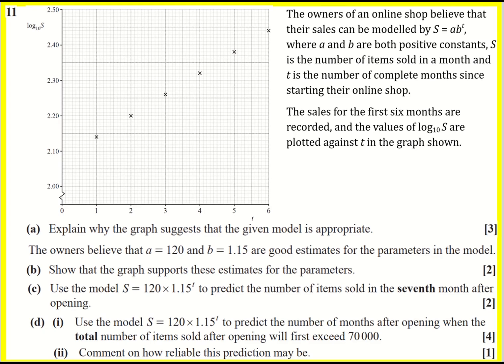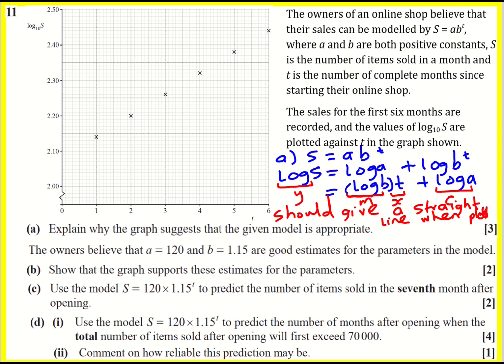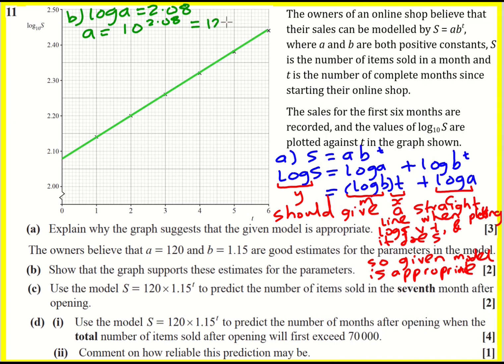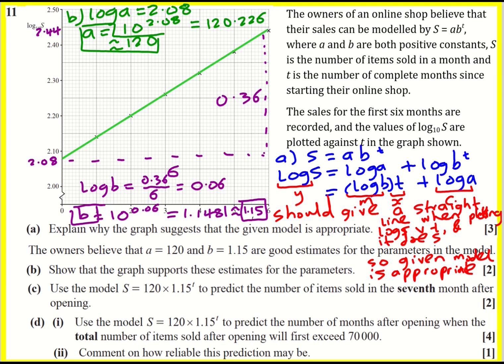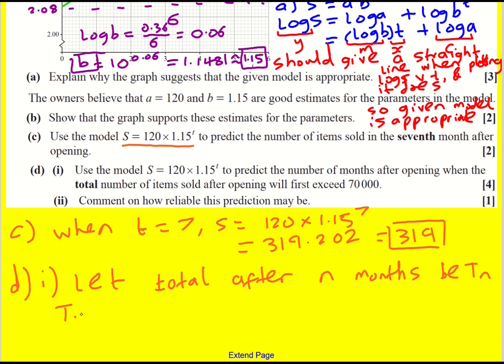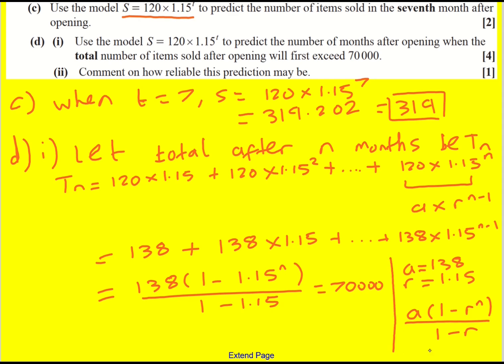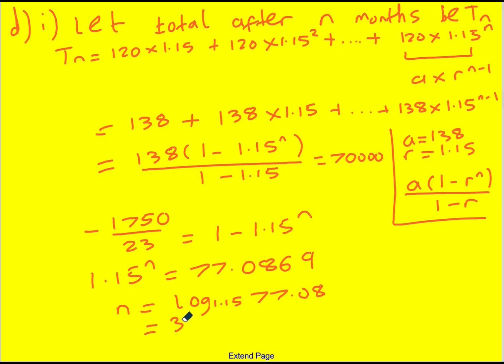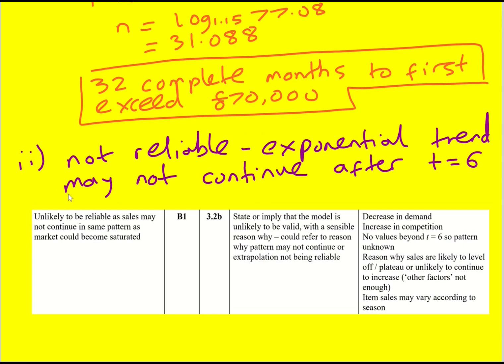AL OCR Jun 2023 paper 1 pure q11 (Maths A Level)